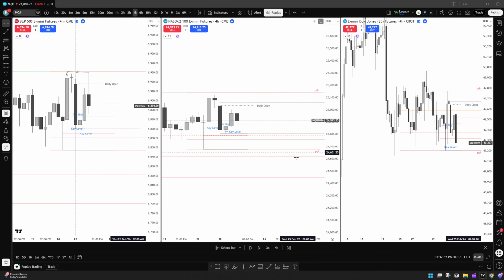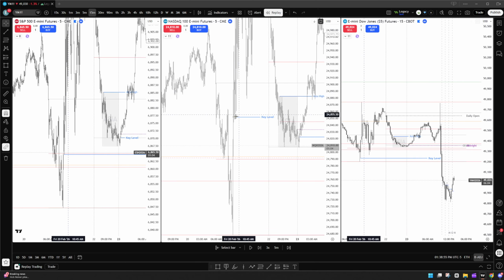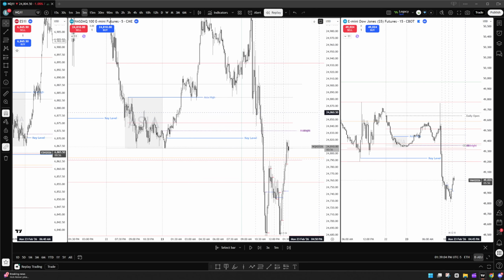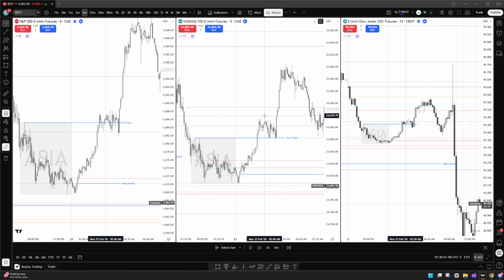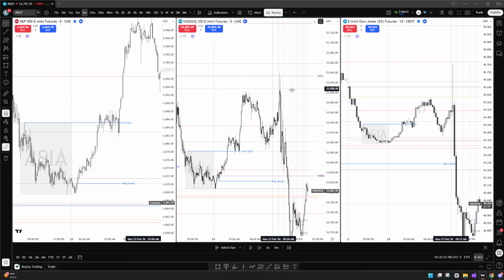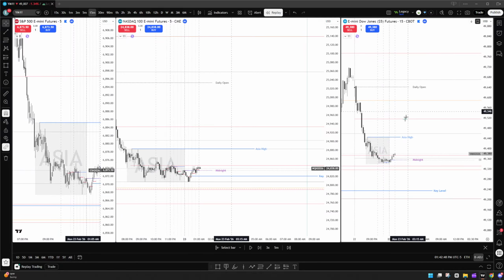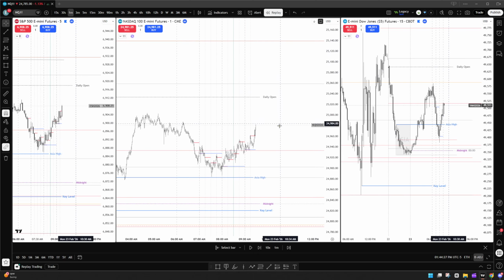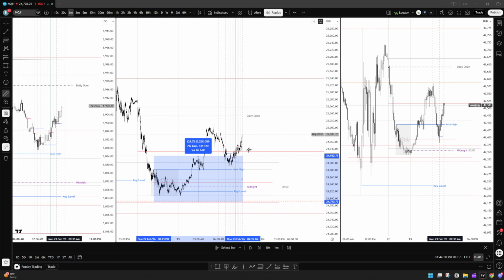2.23.2026 Monday AM Session Trade Overview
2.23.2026 Monday AM Session Trade Overview